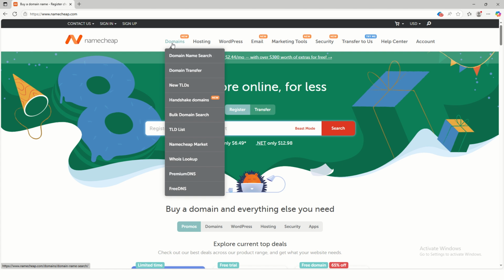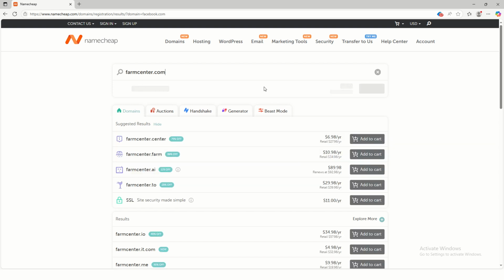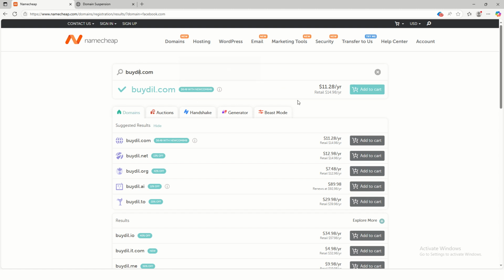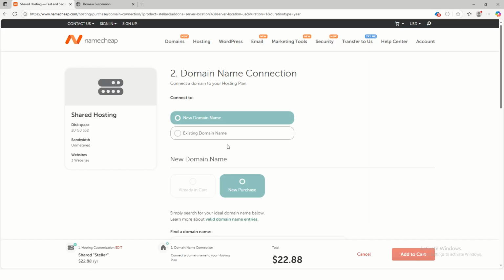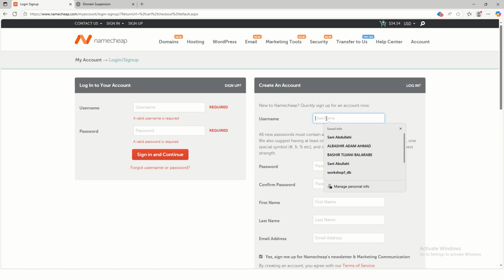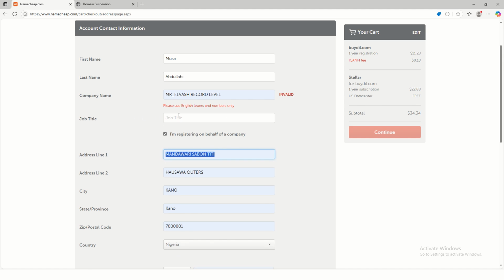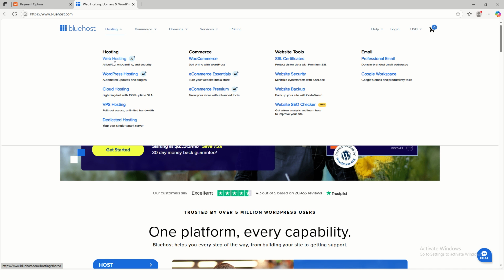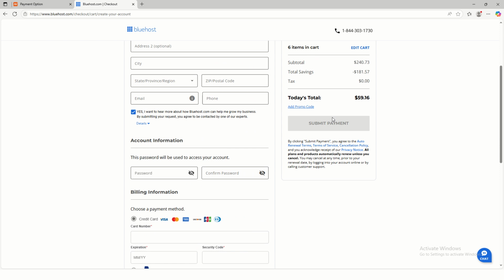🖥️ How to Purchase Domain and Hosting Step-by-Step Guide for Beginners 🌐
Are you ready to launch your website but not sure how to get started with domain and hosting? In this video, I’ll Walk you through everything you need to know to buy a domain name and web hosting even if you’re a complete beginner!
👉 What you’ll learn in this video:
• What is a domain name and web hosting?
• How to choose the right domain name for your brand or business
• Recommended platforms to buy domain and hosting (like Namecheap, GoDaddy, Bluehost, etc.)
• Step-by-step process of purchasing domain and hosting
• Important tips to avoid beginner mistakes
📌 Whether you're building a blog, eCommerce store, portfolio, or business website, this guide will help you take the first step with confidence!